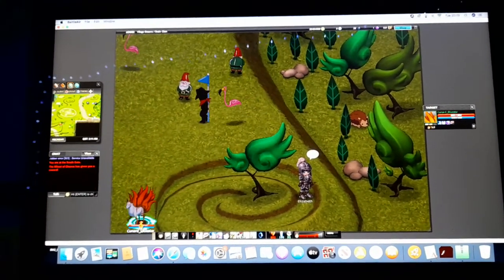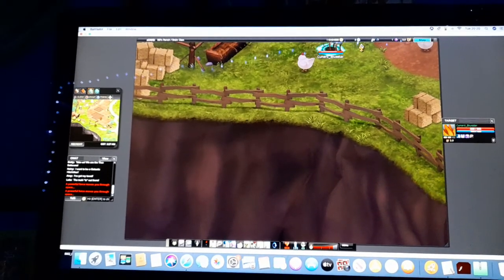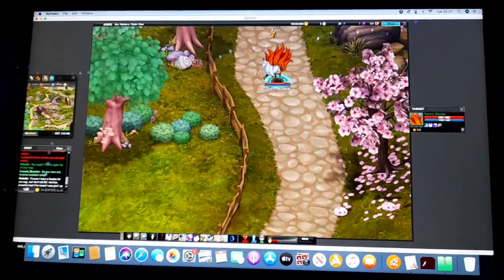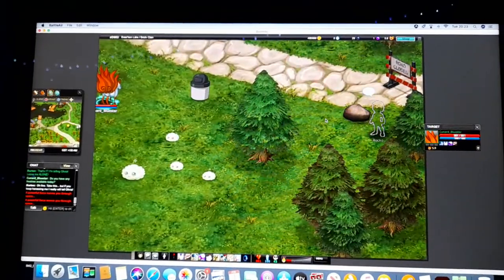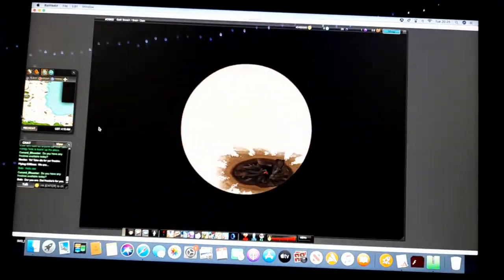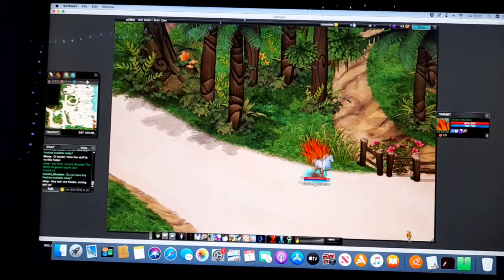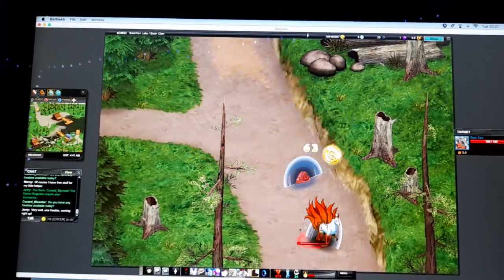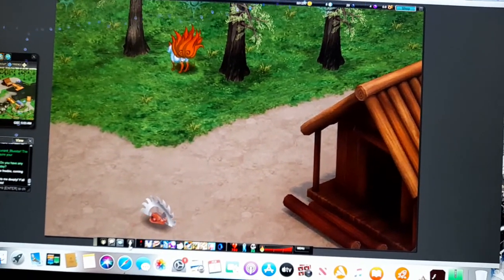Gaia zOMG!💍 Dailies with Cunard_Bluestar ( Kitsune Fox )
I go out into zOMG! Area's to do the Dialies with the Virtual item

Inari's Beads

One of the three Kitsune Foxes . .